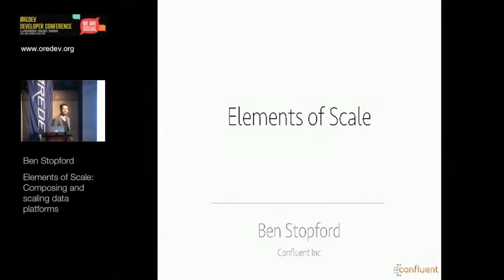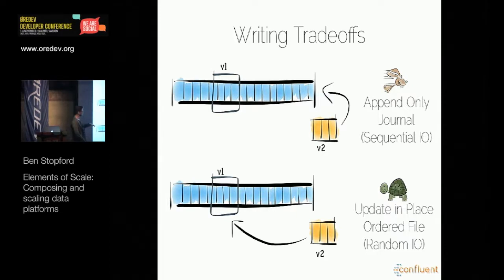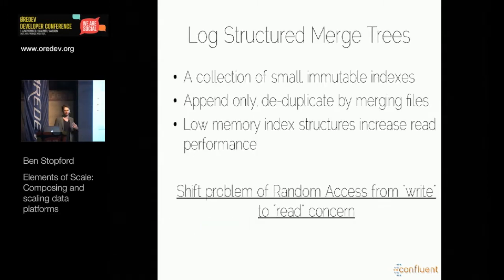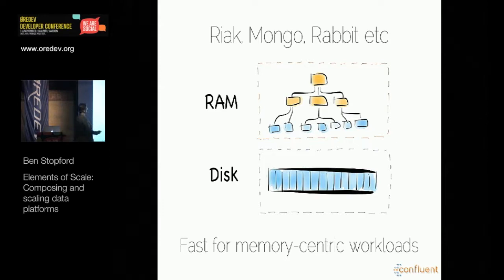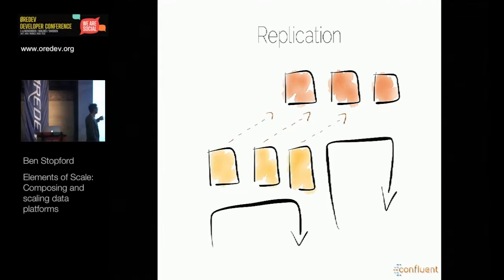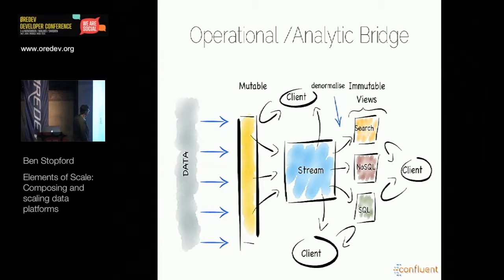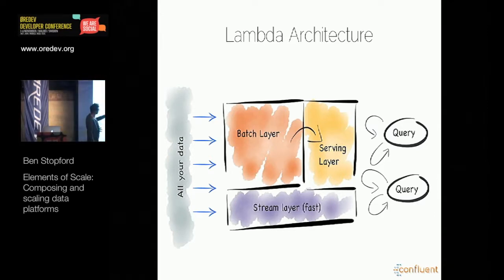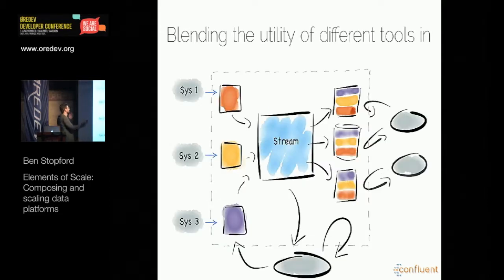ELEMENTS OF SCALE COMPOSING AND SCALING DATA PLATFORMS